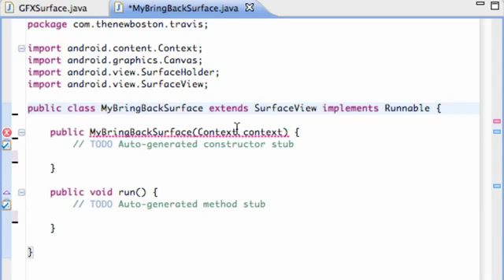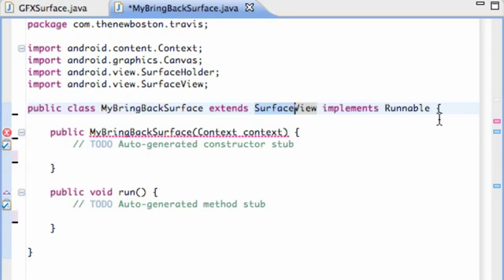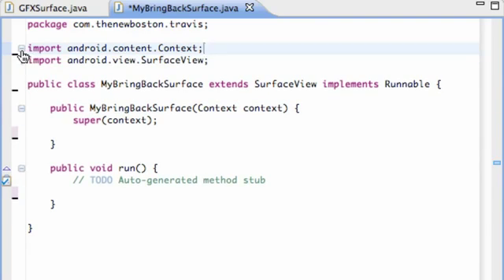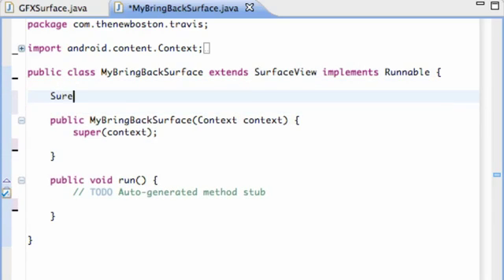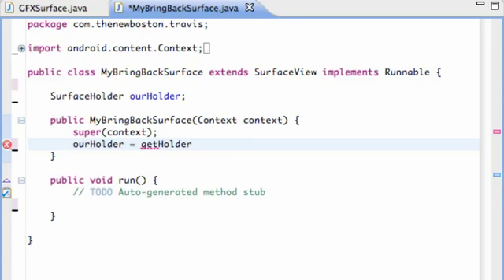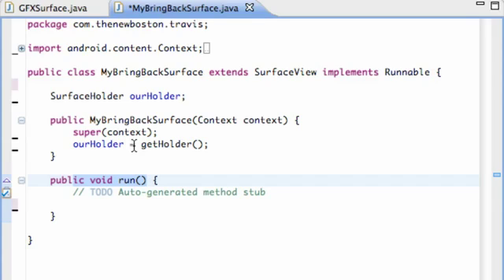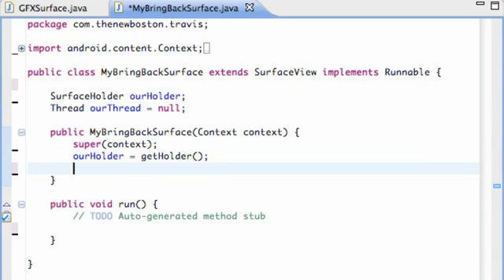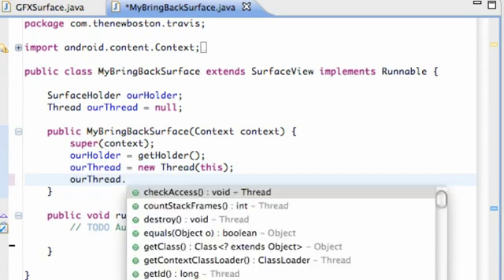Android Application Development Tutorial 68 Setting up Animation Thread